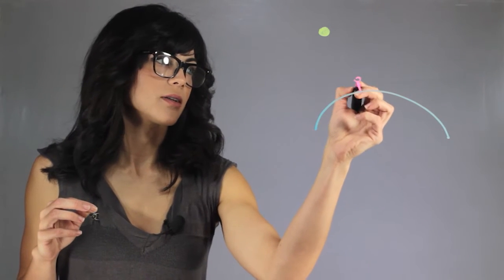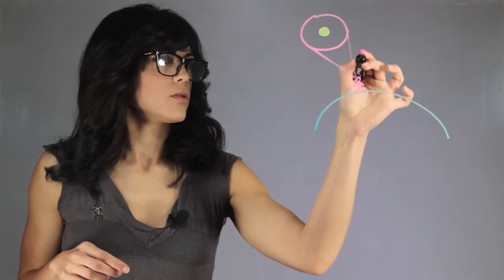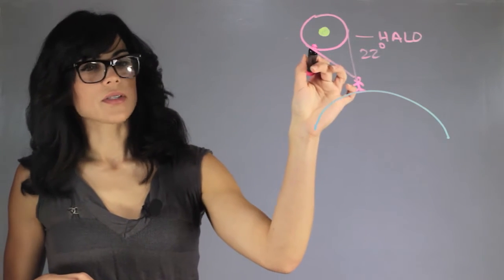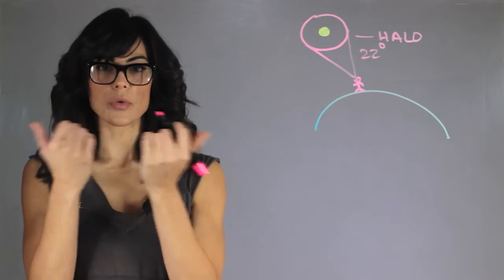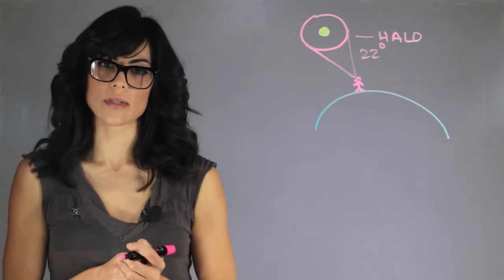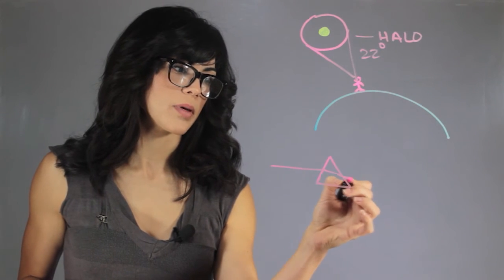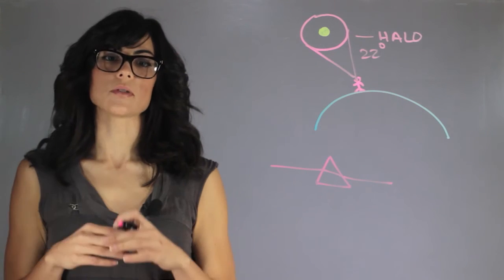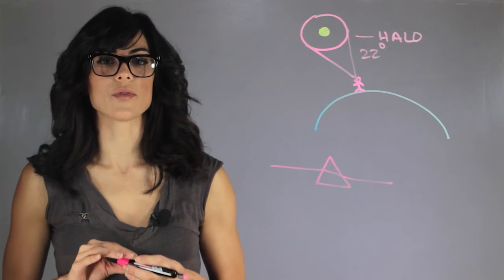What Is the Giant Ring Around the Moon Called? : Moons & Planets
The giant ring around the moon is a ring of light. Find out what the giant ring around the moon is called with help from an educational professional in this free video clip.

Series Description: The physics of planets and moons can help us learn more about how are universe operates. Find out more information about the wonders of these celestial bodies with help from an educational professional in this free video series.